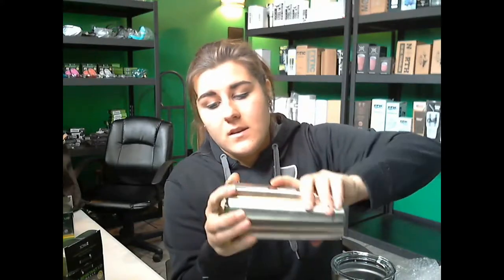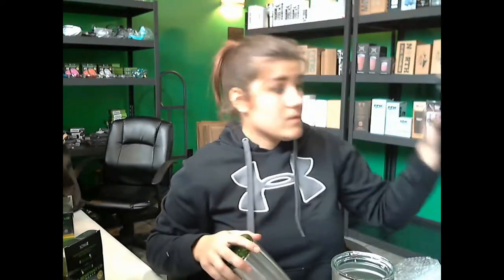Simple Modern Cruiser 20-30 oz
We test tumblers with our Overlorded lids tune in and see if our lids will fit your tumbler!